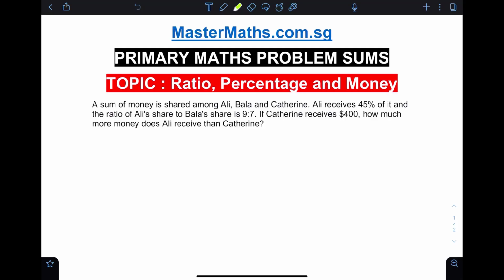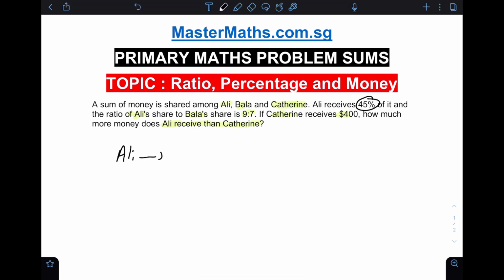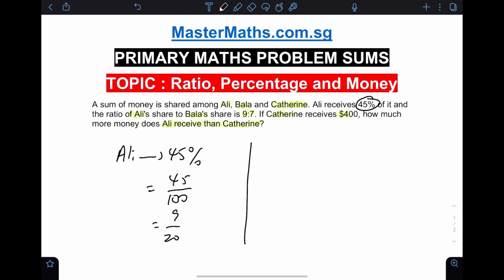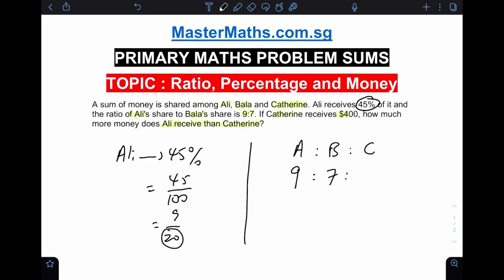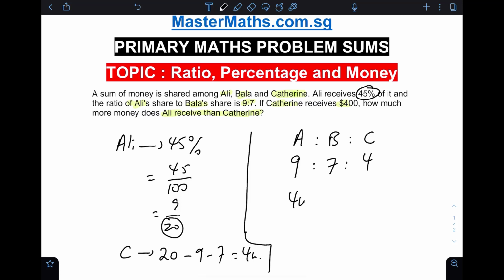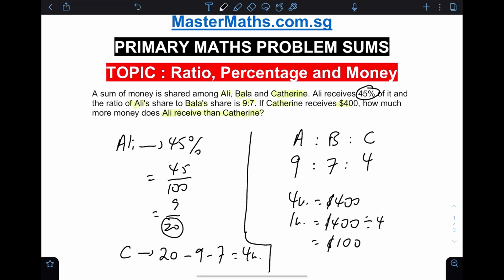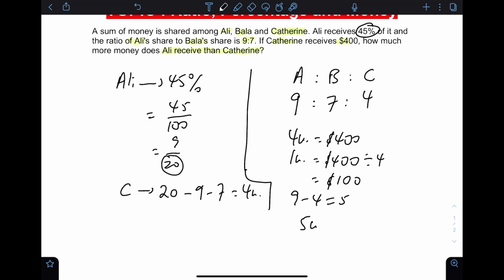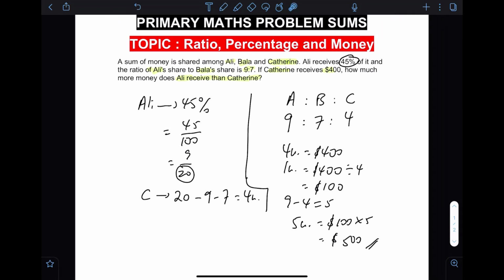Ratio Percentage And Money | Learn Problem Sums | PSLE MATHS PREP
Ratio Percentage And Money Concept Problem Sums